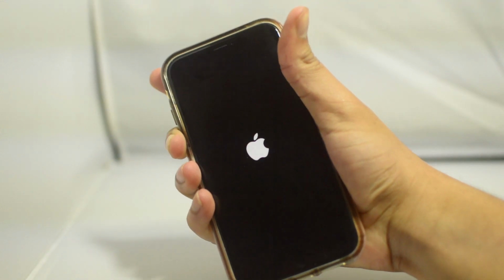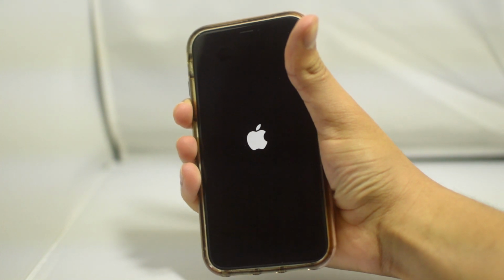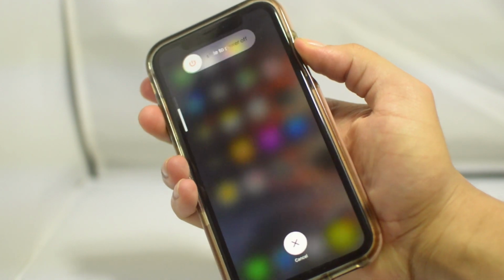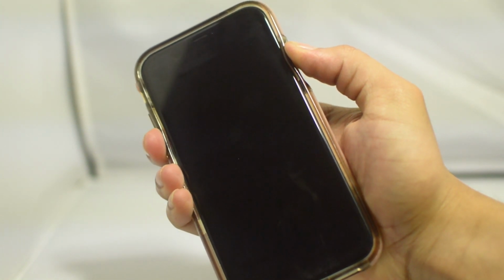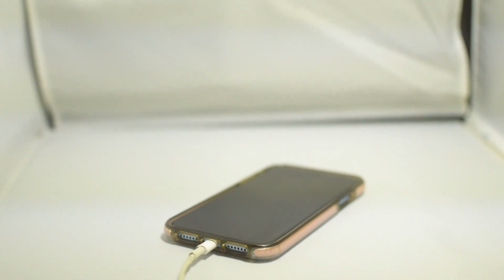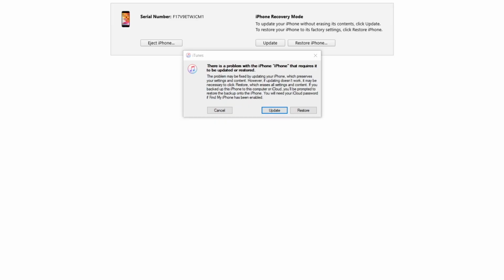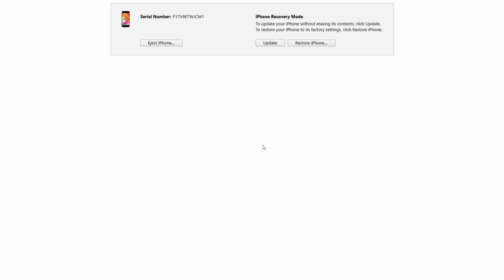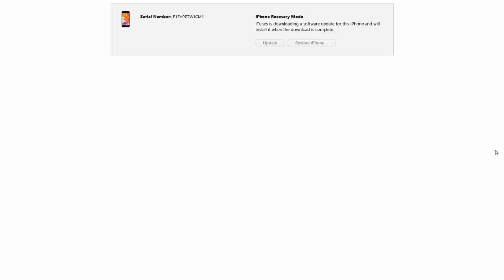Fix iPhone XR/XS/XS Max/11 Stuck on Apple Logo & Boot Loop - Resolve iOS 13/12 Endless Reboot Issue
Guide on how to fix iPhone XR/XS/XS MAX/11/ 11 Pro/11 Pro Max Stuck on Apple logo

Before you restore or update the device through iTunes we recommend you to try a Hard Reboot first

3 steps to fix an iPhone XR/XS/XS MAX/11/ 11 Pro/11 Pro that's stuck on Apple logo 

1. Open iTunes and connect your device to the computer.
2. Put the device in DFU mode
3. Restore/Update your iPhone with the latest iOS version (it will be downloaded through iTunes).

After the restore, you can activate and set up the device. The endless boot loop would be resolved.